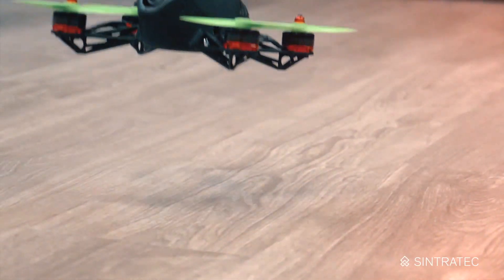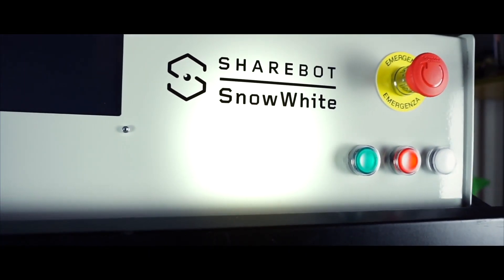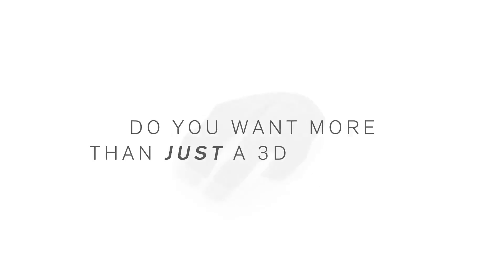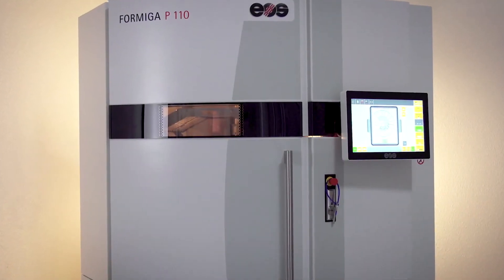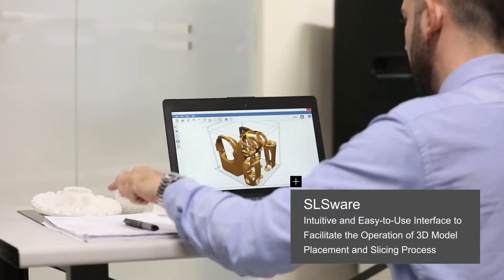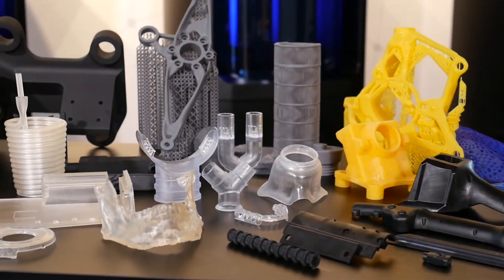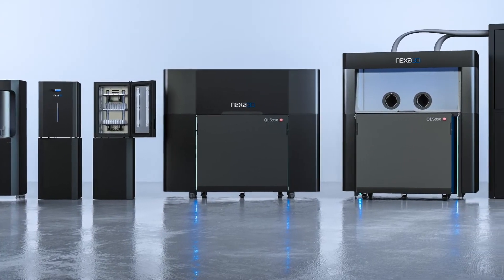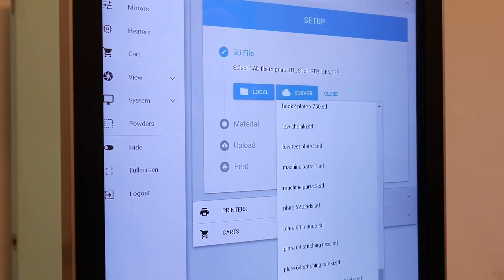Top 5 Industrial SLS 3D Printers 2021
The top 5 best industrial  SLS 3d printers 2021 that use powder fusion technology with selective laser sintering

5) Sharebot Snowwhite 2 Industrial SLS 3D printer
100 x 100 x 100 mm
$40,000

4) Sintratec S2 SLS 3D printer
160 x 160 x 160 mm
$30,000

3) XYZ Printing MFGpro230 xs
230 x 230 x 230 mm
$60,000

2) EOS Formiga P100/ p110
230 x 230 x 300mm

1) Nexa3D QLS 350 SLS 3D printer
Prints at speeds of upto 8L/ hour
350 x 350 x 400mm